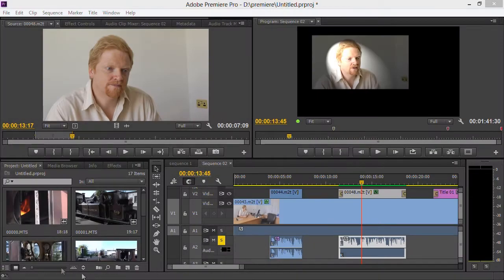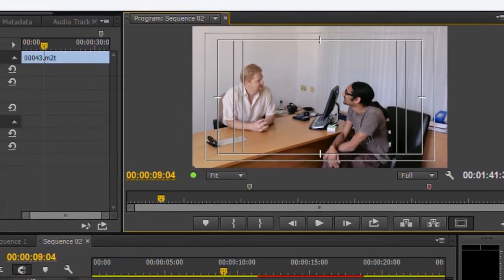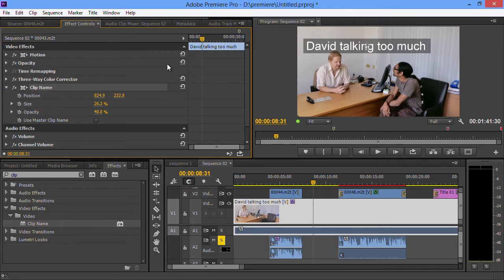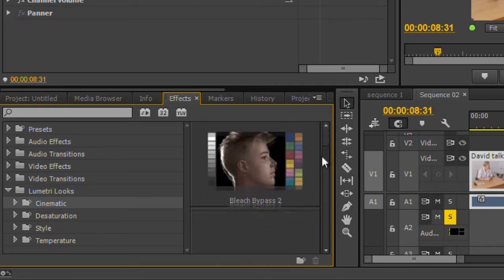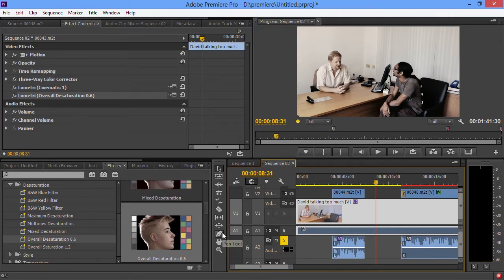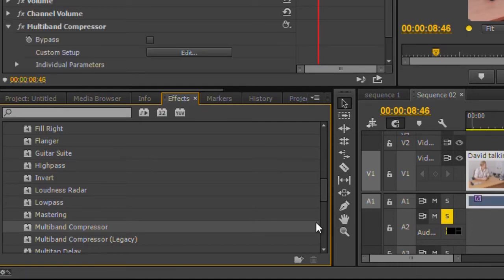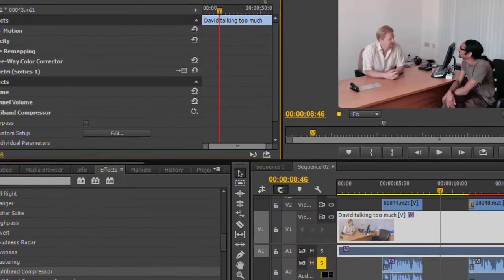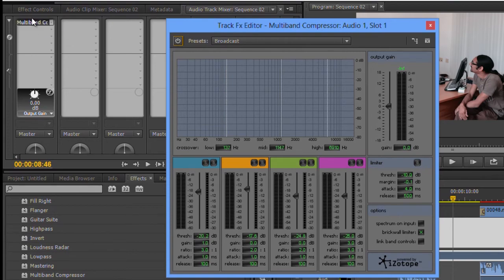06: Premiere Pro CC - New video & audio effects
Sorting the bin in icon mode, new safe areas, the clip effect, Lumetri grading effect & new audio effects.